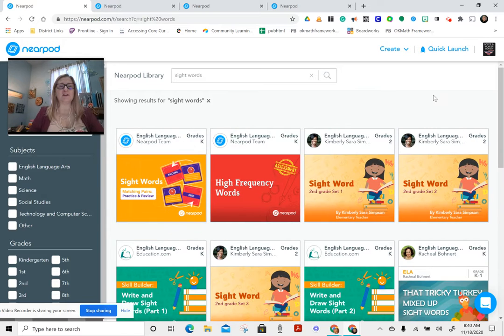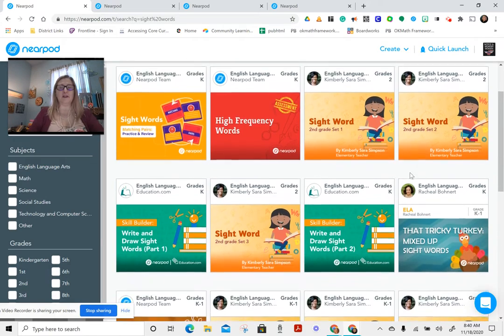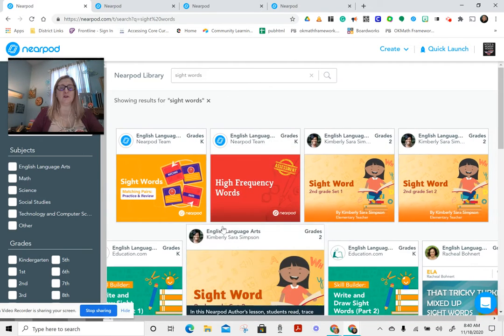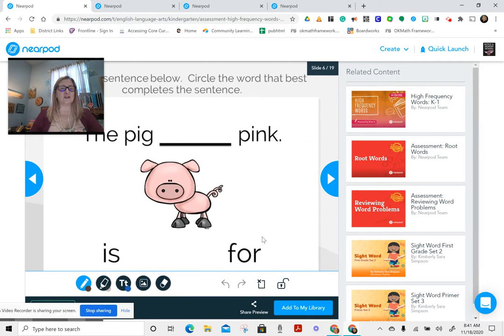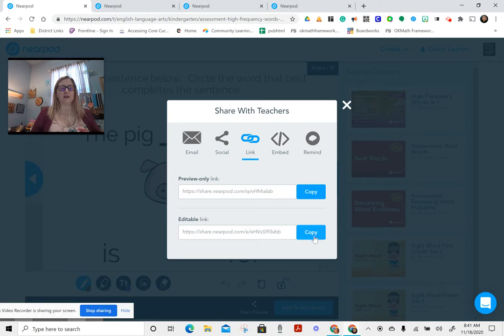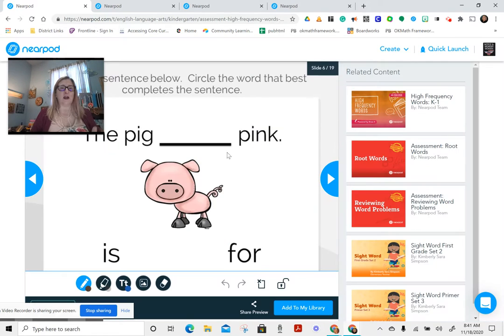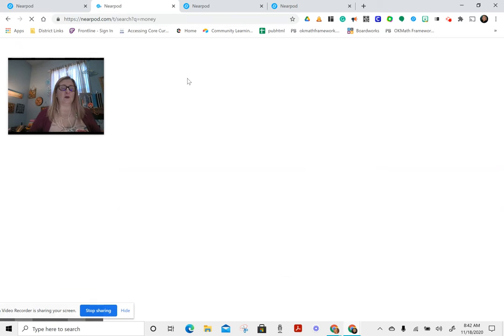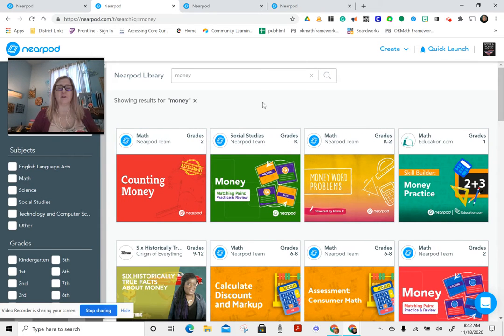Karen Tutorial for Nearpod finding and sharing.